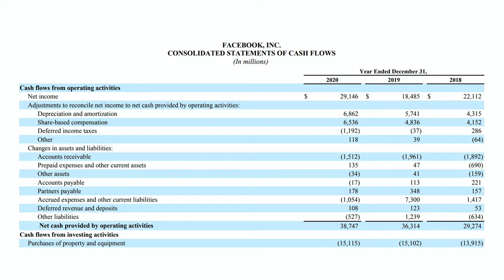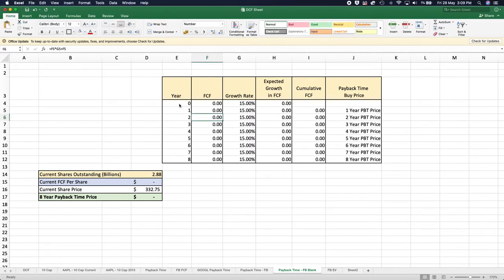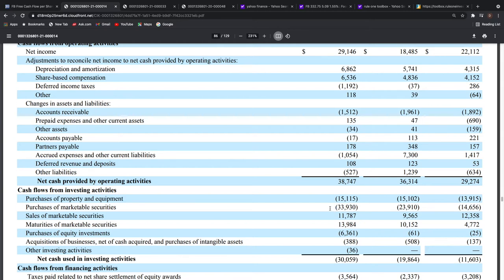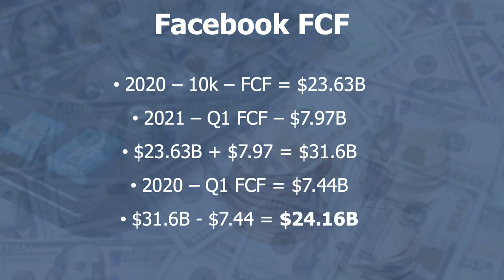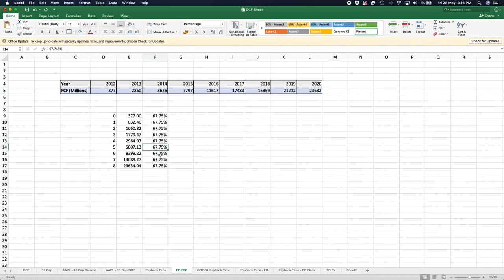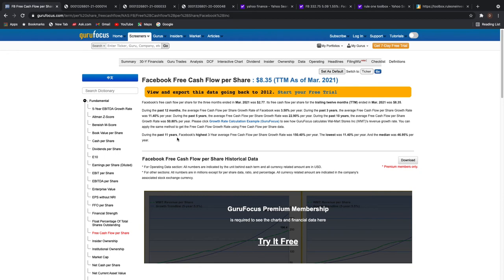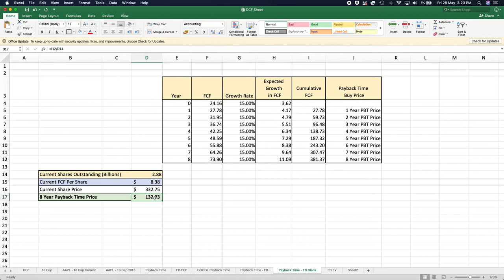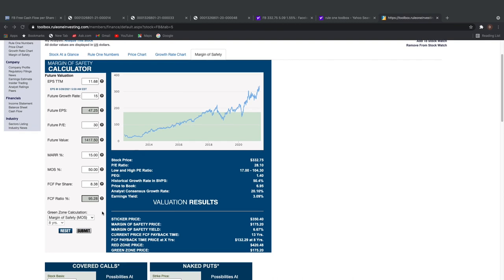How to Value Stocks using Phil Town's Payback Time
In this video I look at How to Value Stocks using Phil Town’s Payback Time method.

To calculate the Payback Time we need just need a couple of things:

- Growth rate

In the video I use the example of Facebook to demonstrate the payback time price.

We want to pay a maximum of 8 years of free cash flow for a wonderful company. This is a price based on private equity. For a public company most people are prepared to pay 16 years of free cash flow. This is where our 50% margin of safety is baked in.

Once we have our compound growth rate we grow our free cash flow for the next 8 years. This will give us our buy price if we own the whole company. From here we then need to divide that amount by the total shares outstanding to give us a per-share buy price.

If the company is currently below this price we can go ahead and buy the stock!

Margin of Safety Calculation

10 Cap Valuation

Link to Phil Town’s Rule #1 Investing

Below link to the Payback Time Calculator

Payback Time - Time Stamps

Intro – 0:00
What is Payback Time? – 0:32
Payback Time Numbers – 2:35
Payback Time – Facebook Example – 4:17
Rule 1 Toolbox – 13:50
Outro – 15:26